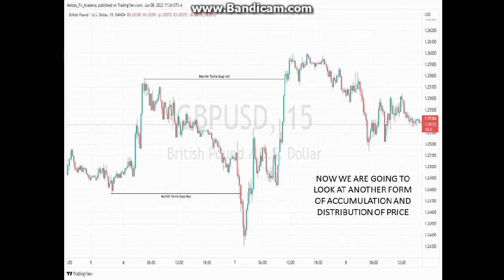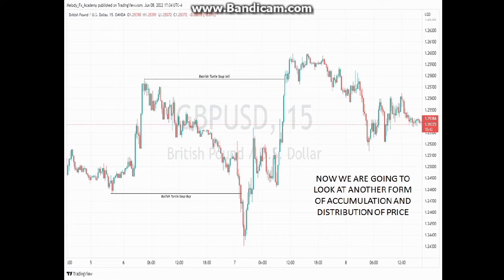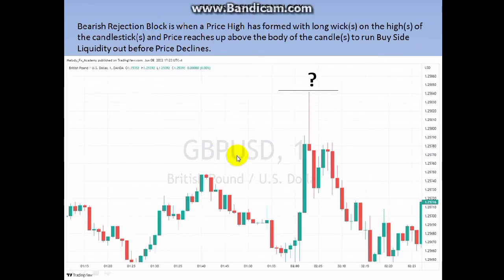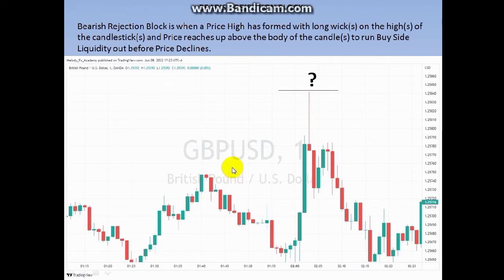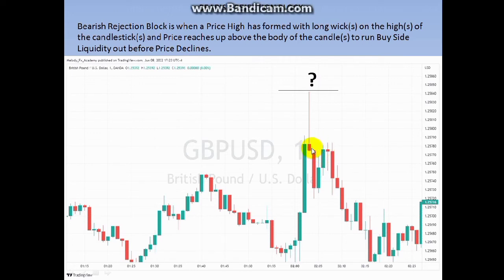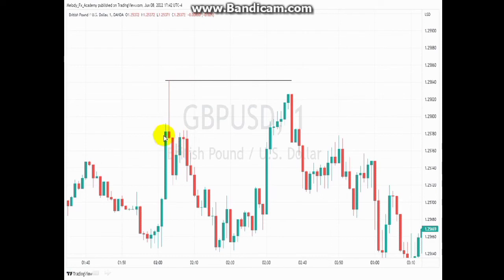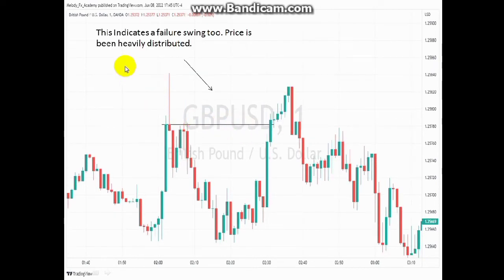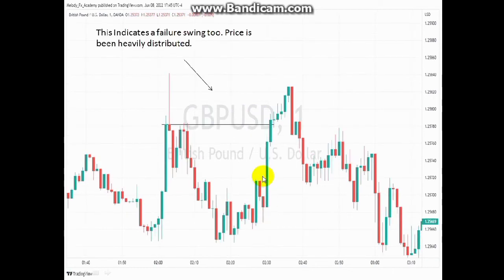Smart Money Concepts Trading Module - Episode 12 - Rejection Block